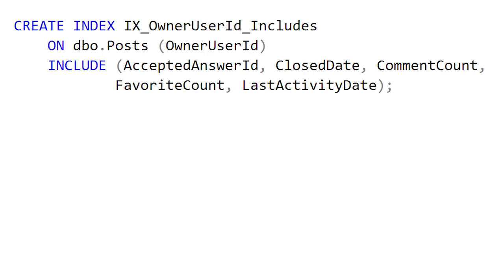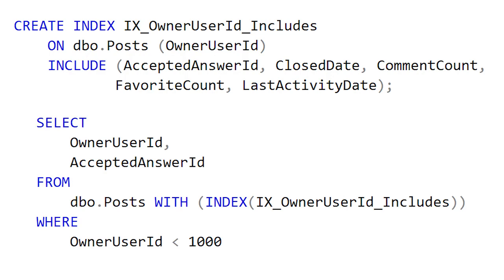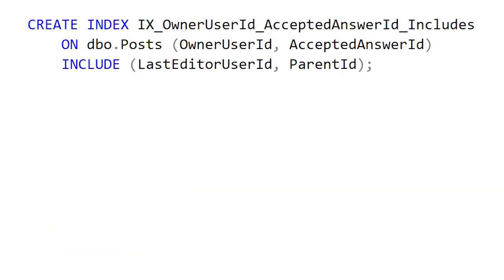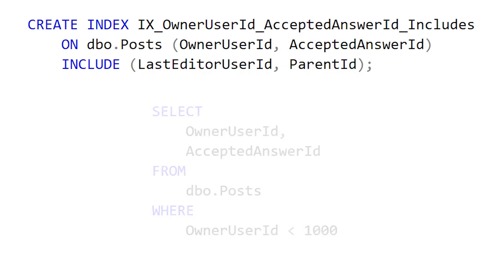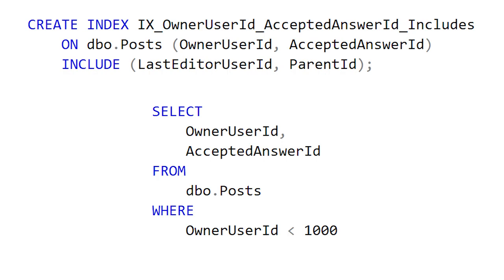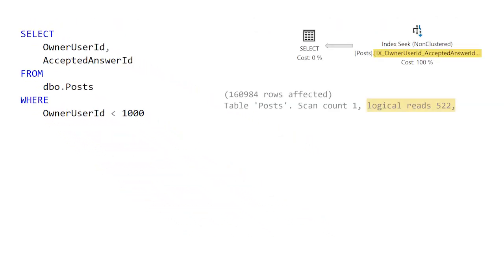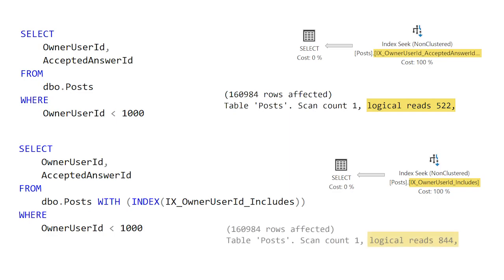When Should I Use An Index Hint?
Index hints are useful tools that are easily abused.  In today's video, learn when it's appropriate to use an index hint and when they should be avoided.